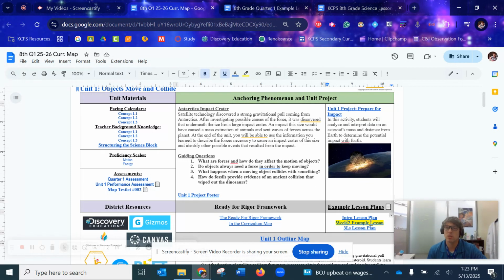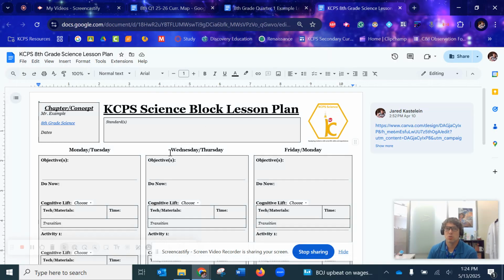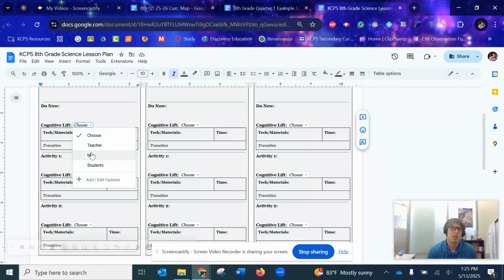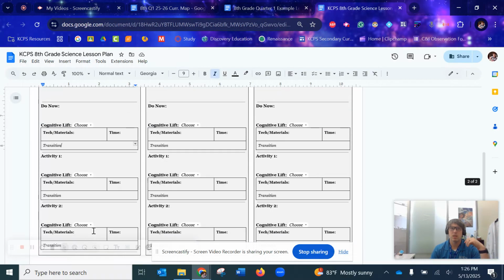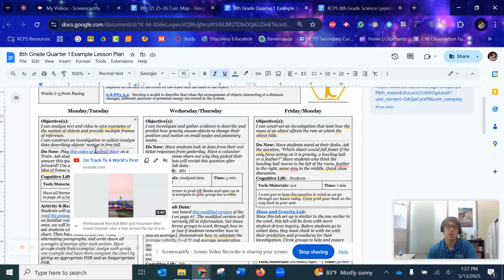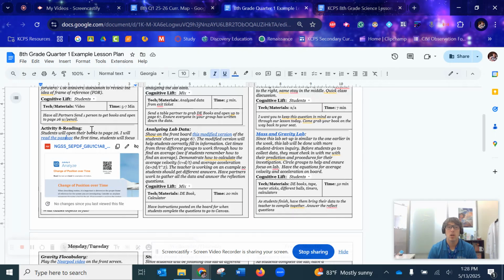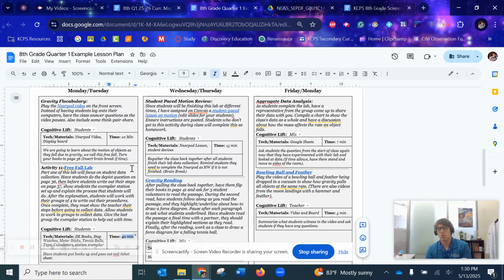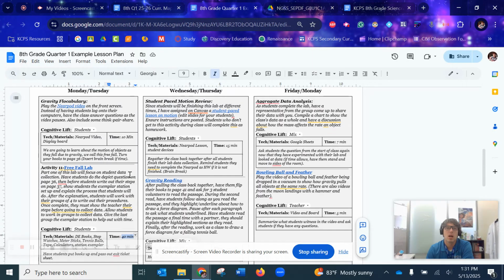8th Grade Example Lesson Plan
This video walks through the new KCPS Example Lesson Plan and how I utilize the resources for effective and engaging lessons.